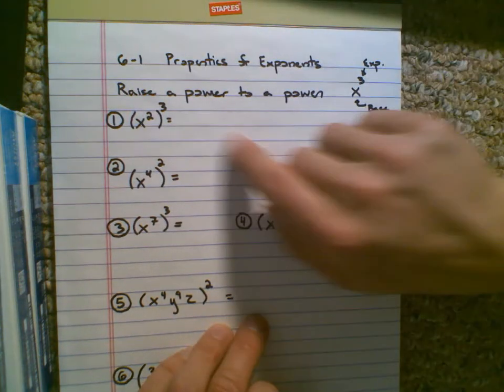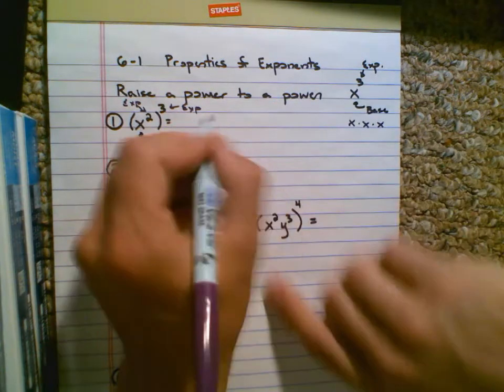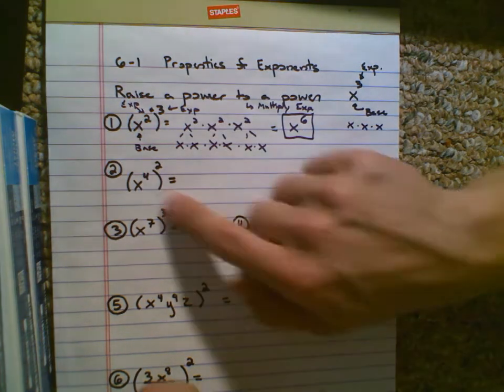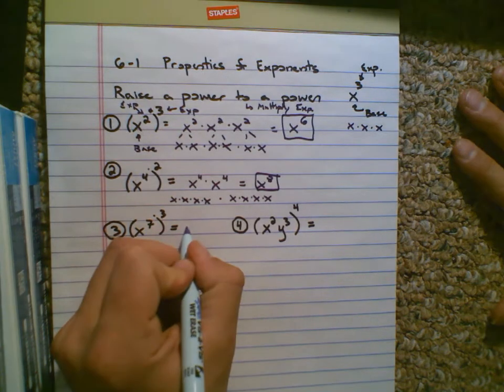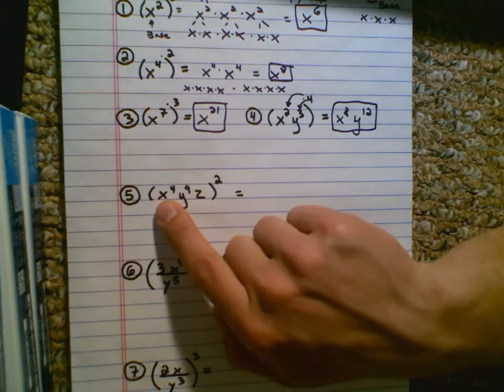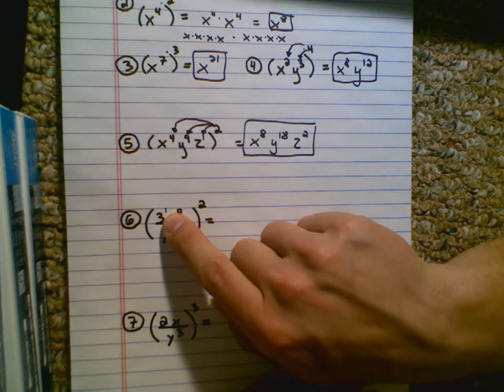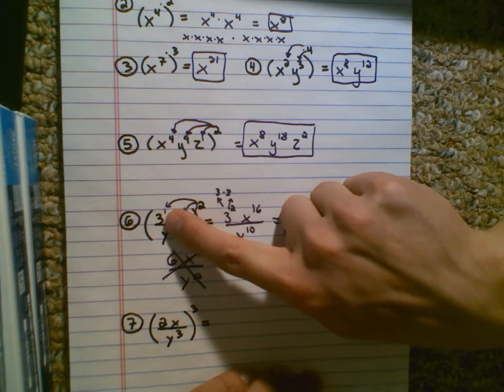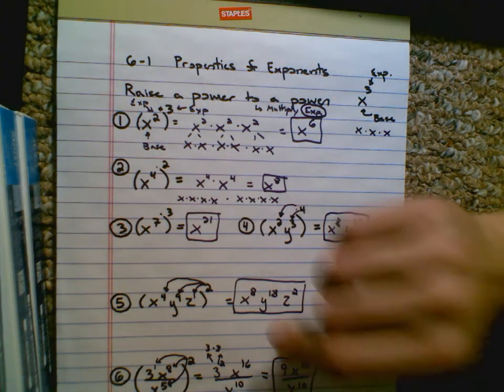Raise a Power to a Power